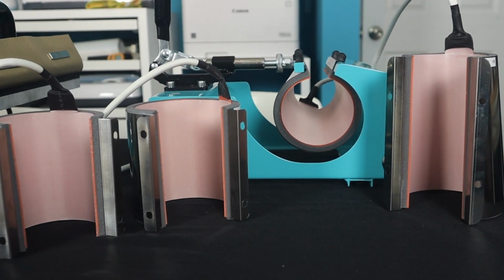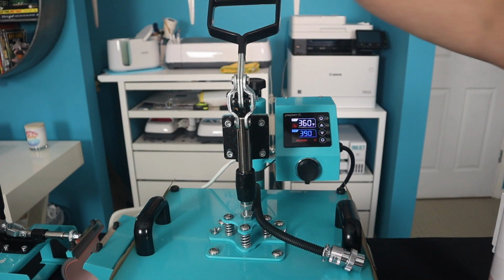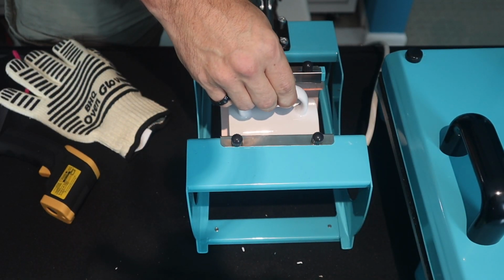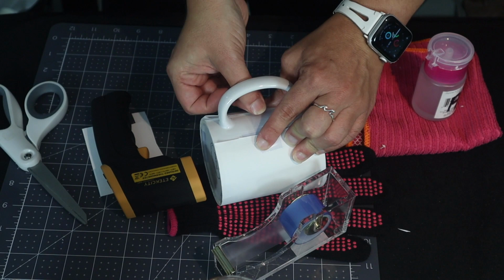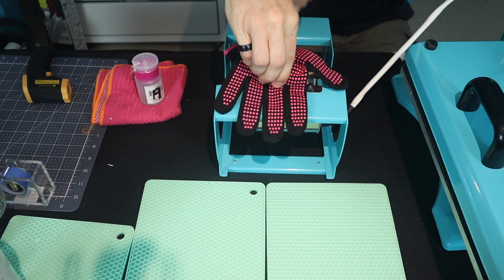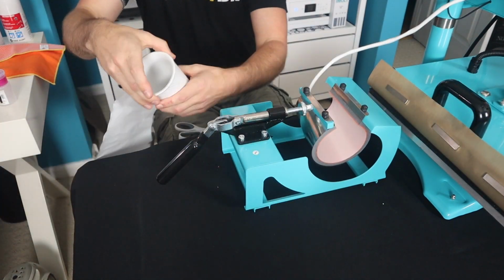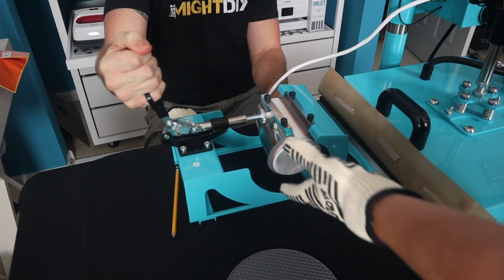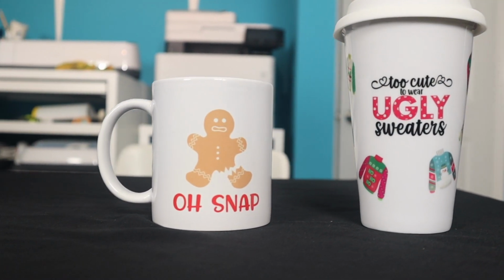How to Use the StarCraft Mug Press to Sublimate Mugs and Tumblers!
In this video, we sublimate using the mug press attachments from the StarCraft Swing Away 8-in-1 Heat Press. We show you how to change out your mug press attachments, as well as how to sublimate a mug using a mug press. We also show you how to sublimate a full 360 image on a travel coffee mug in the mug press. This gives us one straight mug sublimation and one tapered mug sublimation in this tutorial.

At some point, we'll compare the StarCraft Mug Press to the Cricut Mug Press, but for now, we're focused on just showing you how to work the mug press attachments for your multifunction heat press.

If you found value in this video, click the "Thanks" button below the video, which allows you to make a small monetary donation to help us keep creating content!

Other Heat Presses We Considered:
Heat Press Nation HPN Signature Pro 15" x 15" 8-in1 Swing Away with Sure Pressure
Fancierstudio Heat Press on Amazon

Sublimation Printer: Converted Epson EcoTank Printer (we've used the 15000 , 2800 and 2720)
Butcher Paper
Heat Resistant Tape
Silicone Mat for Cooling
Light Duty Heat Resistant Gloves
Images from Creative Fabrica:

- We are a participant in the Amazon Services LLC Associates Program, an affiliate advertising program designed to provide a means for us to earn fees by linking to Amazon.com and affiliated sites.

🎶 MUSIC AND EFFECTS ATTRIBUTIONS:
Fun Activity Montage - Biz Baz Studio
Jupiters Smile - The 126ers
Sunshine - The Mini Vandals

Chapters:
0:00 Intro to the Starcraft Mug Press Attachments
1:05 How to Change the Mug Press Attachments
1:30 How to Use the Mug Press
2:29 How to Sublimate a Mug with the Starcraft Mug Press
4:55 How to Sublimate a Travel Mug with the Starcraft Mug Press
7:10 Exit